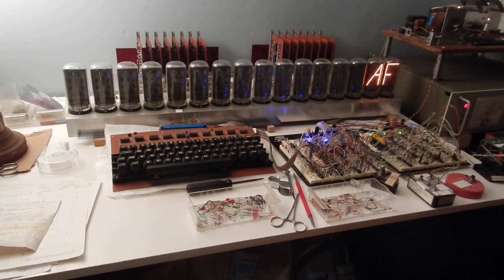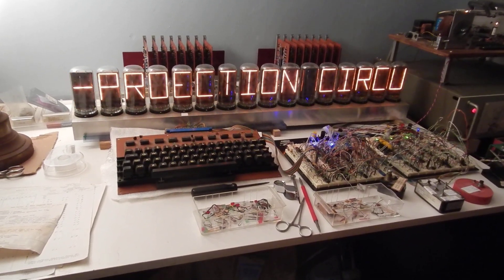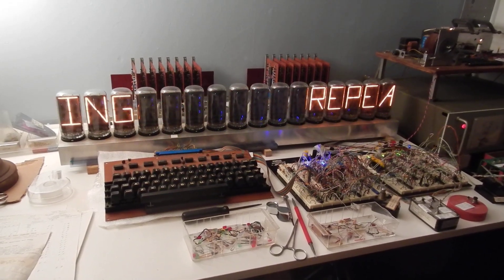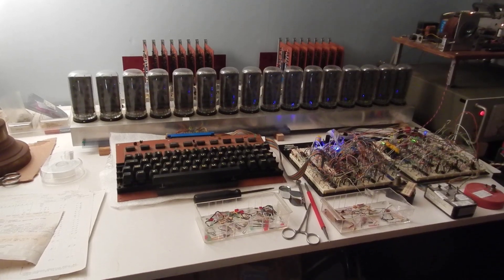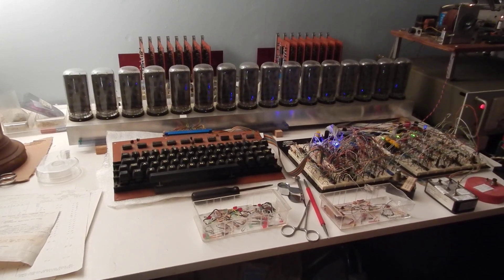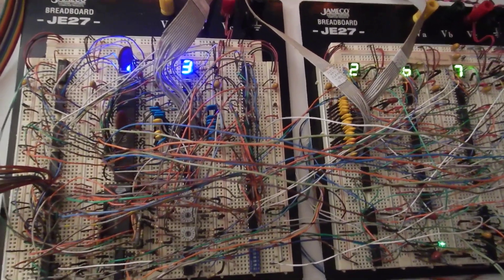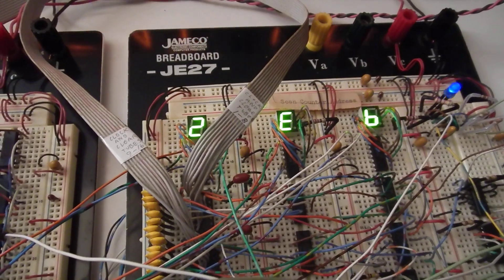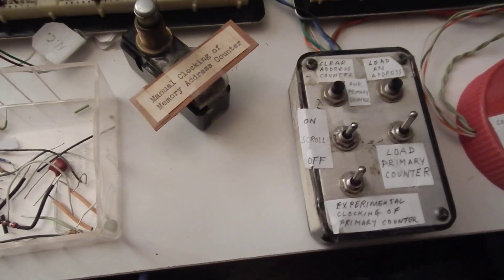16 Nixie Tubes.   Burroughs B-7971.   Driven by custom built driver cards.
Using 74LS  TTL, and  74HC, and 4000 CMOS logic.
Uses 12-bit Primary and Scanning counters, driven by 4017 decade counter
based tube-selector counters running at 8 kHz and scanning successive groups of (16) memory addresses.  Memory is a Dallas Semiconductor
DS-1220 nonvolatile 2K x 8 bit SRAM.   Character generator is (2) 27C256
Eproms with addresses is parallel to form a 16-bit wide output.
Eprom addresses are ASCII chartacters, and Eprom outputs are used to activate the proper tube segments for each character.   Both of those Eproms were coded by hand using dip switches back in year 2000.